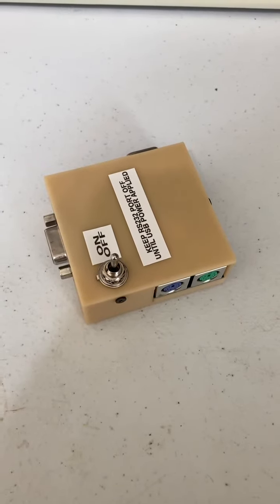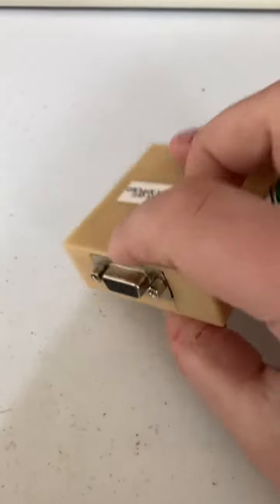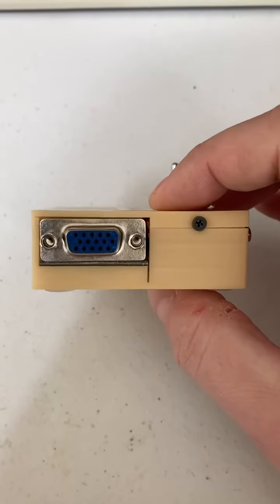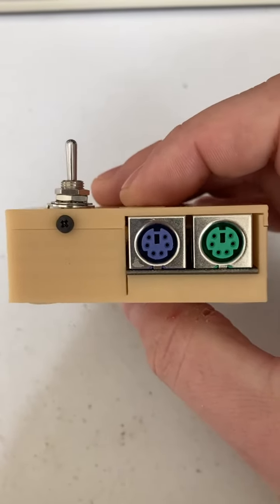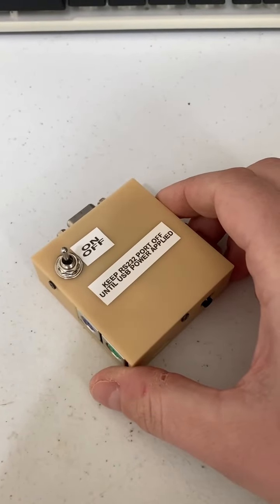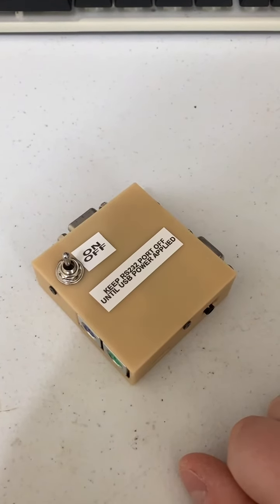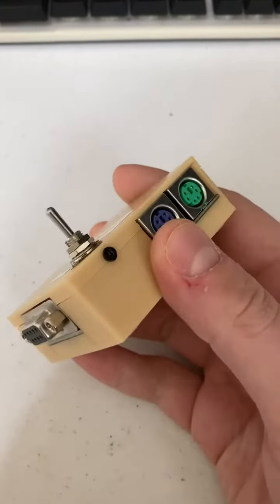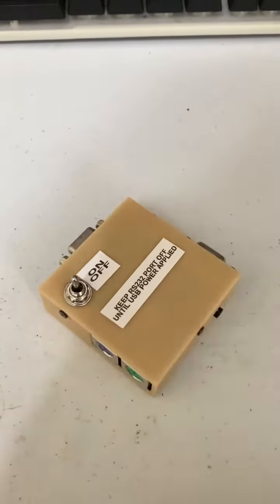Turn Any VGA Monitor into a RS232 Serial Terminal! Intro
This is just a quick intro to my channel. I share my projects through social media and I often get a lot of questions so I thought it might be fun to create some videos of what I have been working on.